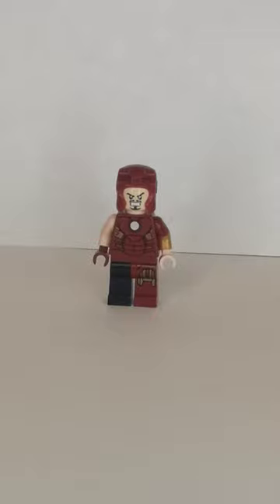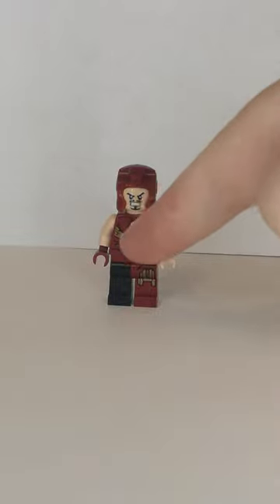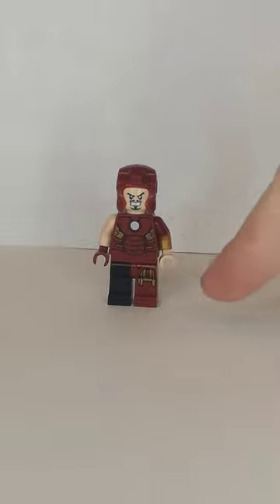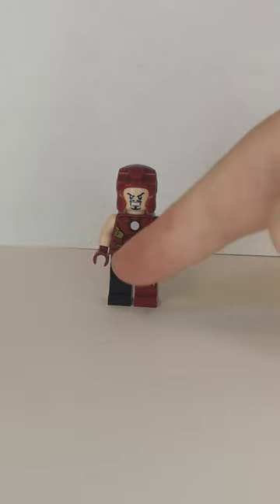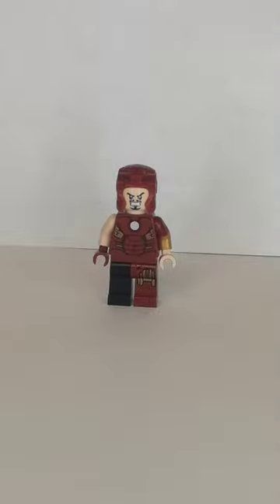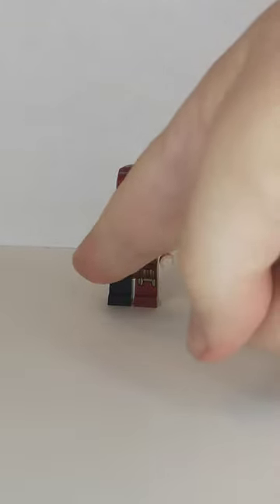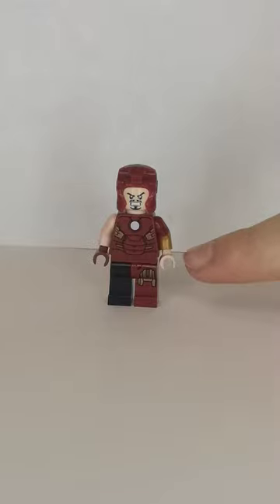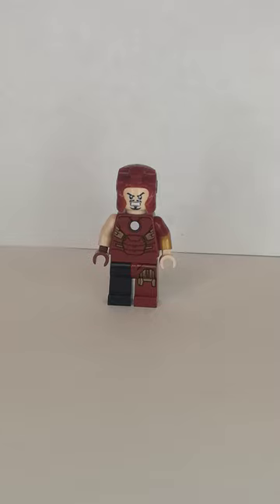how to build battle damaged iron man as a minifigure